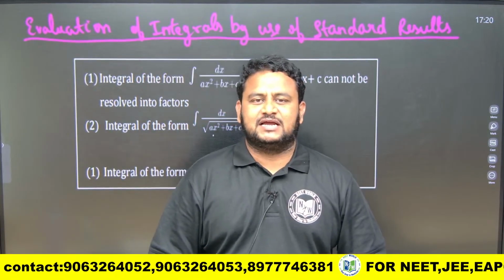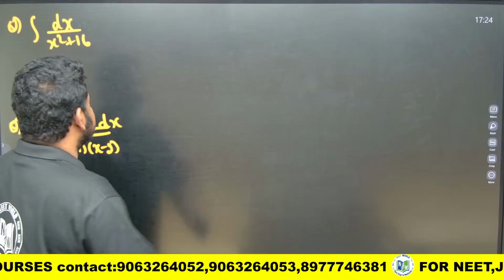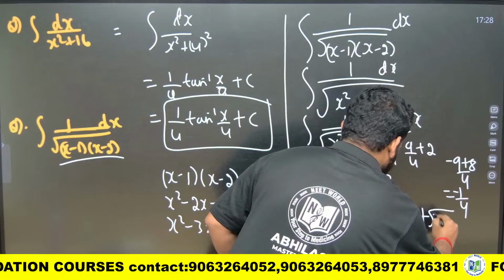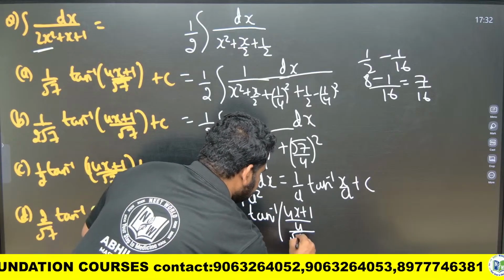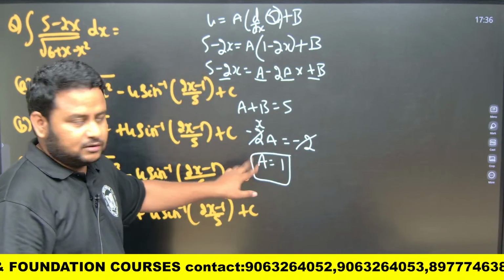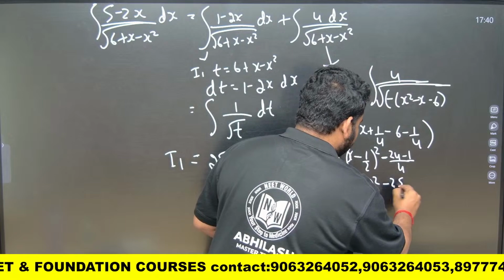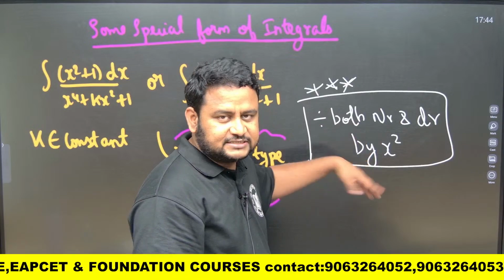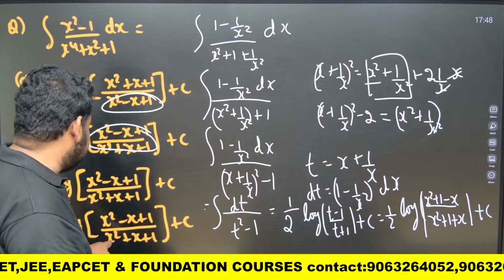✍️ 100 Days JEE Maths Challenge | LIVE: Integration Part 7 | Learn with Abhilash Sir